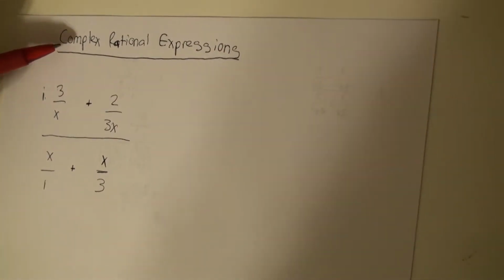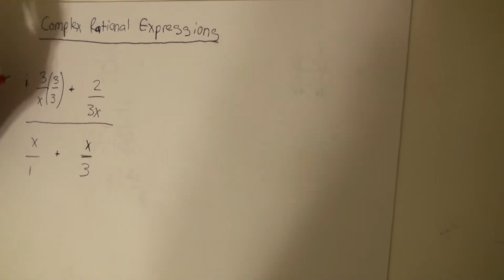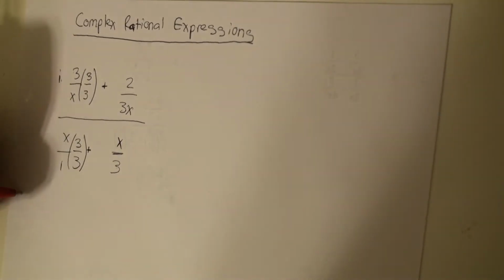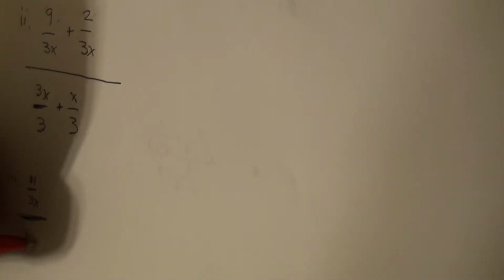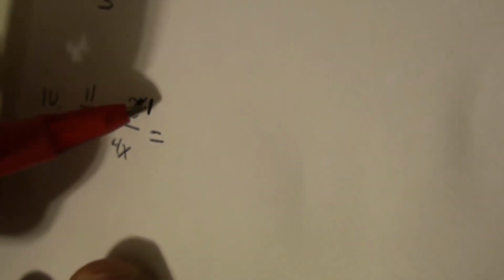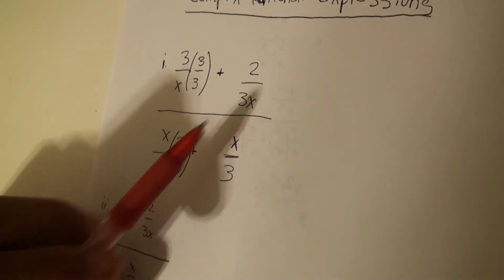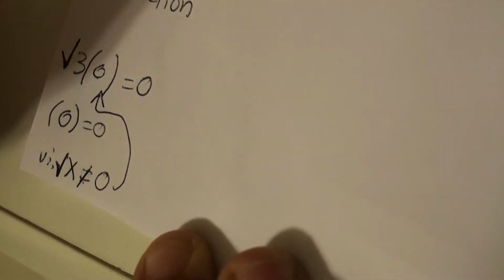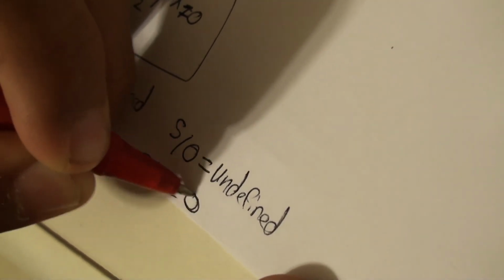Complex Rational Expressions Week 2